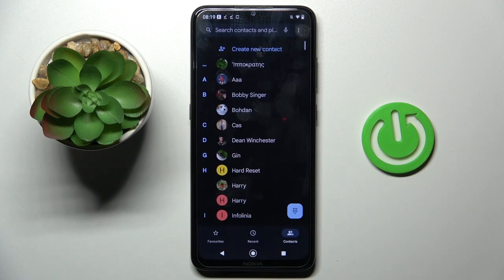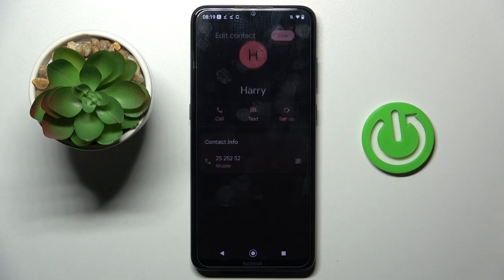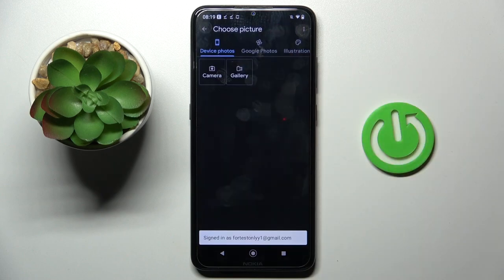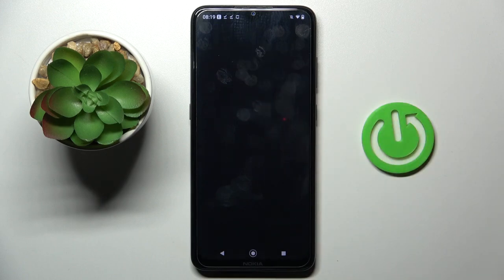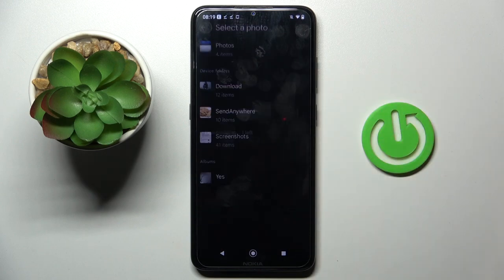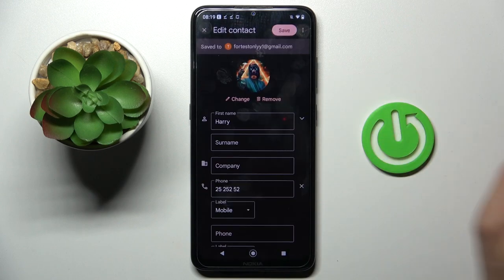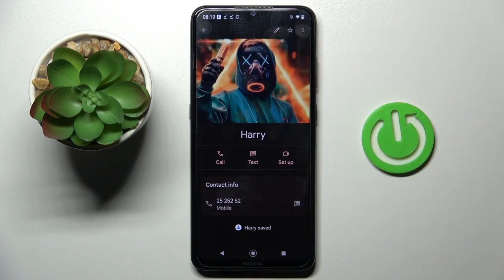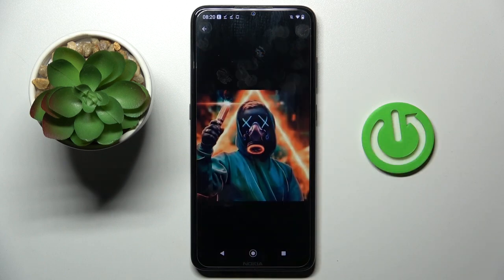How to Add Photo to Contact in NOKIA C12 - Find Contact Photo Options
Would you like to customize the contact list in your NOKIA C12? In this tutorial, we would like to show you how easily you can find the proper section, which will allow you to add the profile picture. Thanks to this you'll be able to improve the look of contacts, and be able to recognize the caller only by glancing at a profile picture! So let's follow all shown steps and successfully add a photo to the contact.

How to Add Profile Picture in NOKIA C12? How to Add Picture to Contact in NOKIA C12? How to Add Contact Picture in NOKIA C12? How to Personalize Contacts in NOKIA C12?